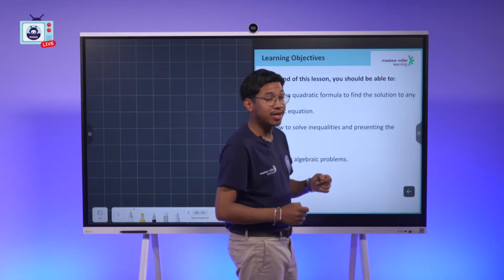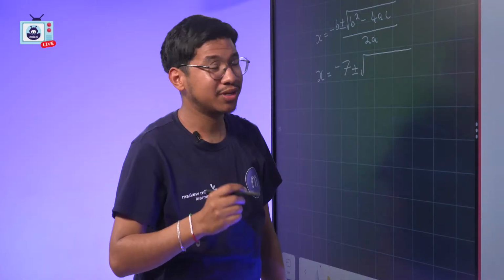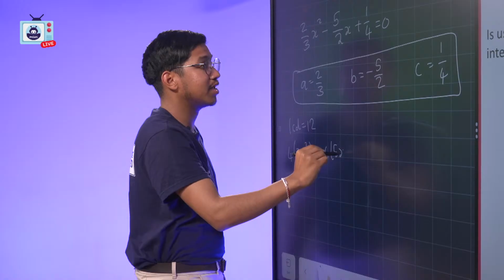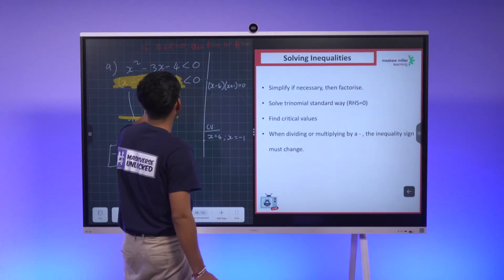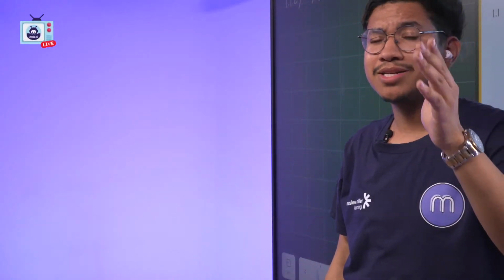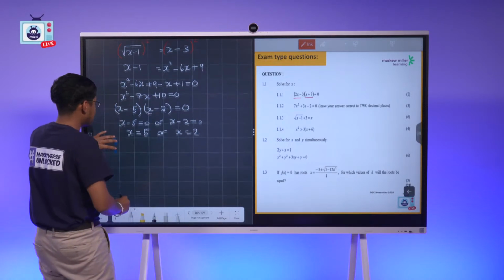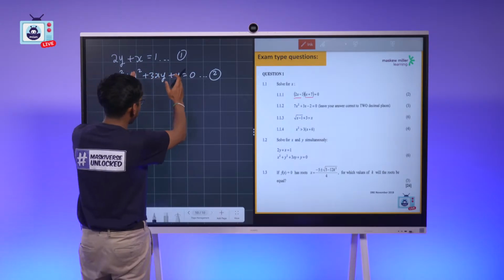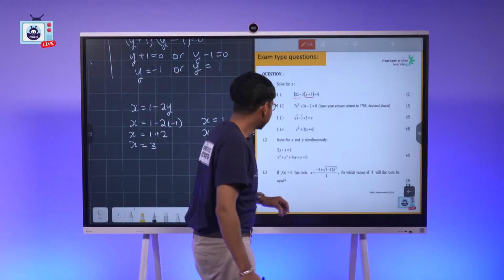[GRADE 11] Algebra (Exam Type Questions)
This session builds fluency in core algebraic skills from factorising and simplifying to solving equations and applying exponent laws. Whether you're working with binomials or quadratic expressions, this lesson equips learners to tackle exams with confidence and clarity.

You’ll explore:

🧮 Simplifying Expressions - using FOIL, collecting like terms, and applying exponent rules
🧩 Solving Equations - linear, quadratic, and exponential equations with substitution and elimination
🔄 Factorising Techniques - common factors, grouping, trinomials, and difference of squares
📐 Algebraic Fractions - adding, subtracting, and simplifying with common denominators
🧠 Exam Logic - structuring answers, spotting shortcuts, and avoiding common errors